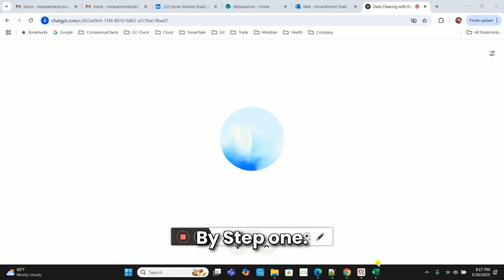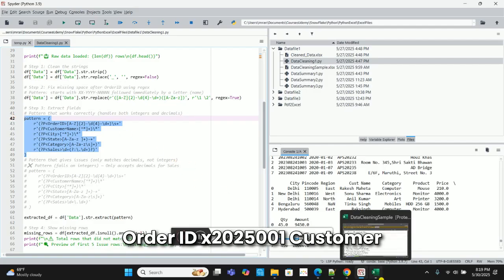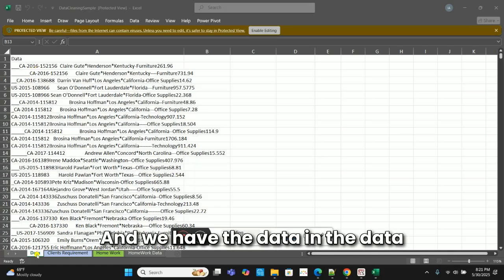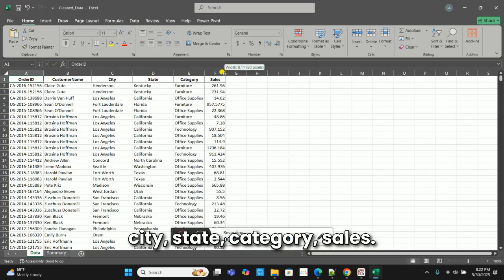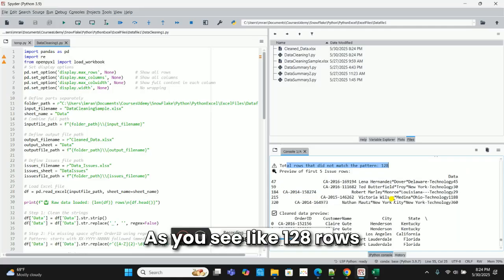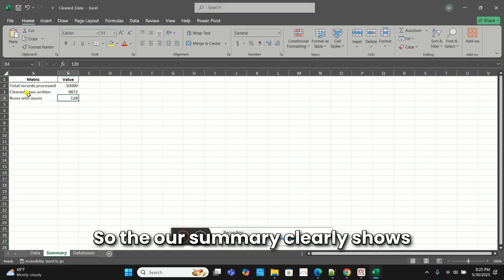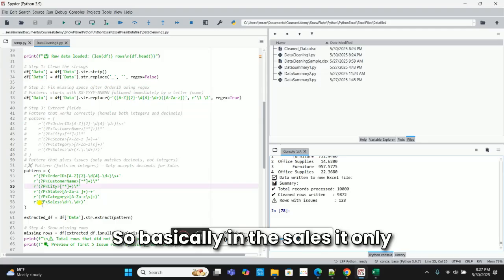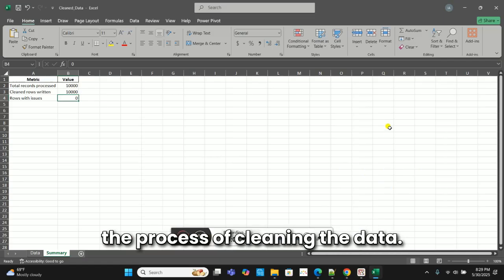Python Excel Cleaning Tutorial 🔥 | Regex + Pandas Made Easy!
📌 In this video, I’ll show you how to clean messy Excel files using Python step-by-step.

🚀 What you’ll learn:
- How to load Excel data using `pandas`
- How to clean messy strings and formatting
- How to use regex to extract structured data
- How to handle missing values and data issues
- How to write clean data to a new Excel file

✅ Tools used:
- Python
- Pandas
- Regex
- OpenPyXL

📁 Sample Excel: "DataCleaningSample.xlsx"
🧠 Perfect for: Data analysts, Python beginners, Excel users wanting automation!